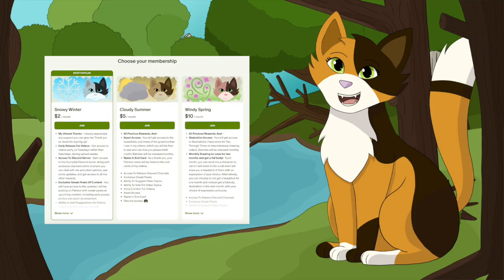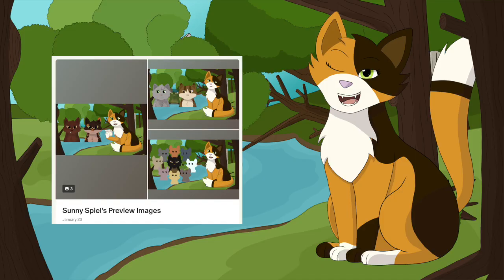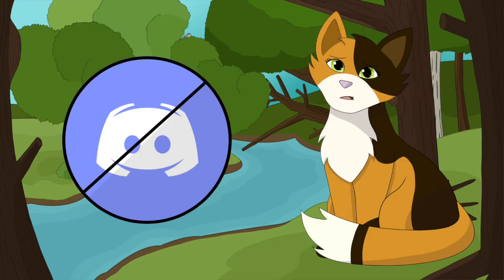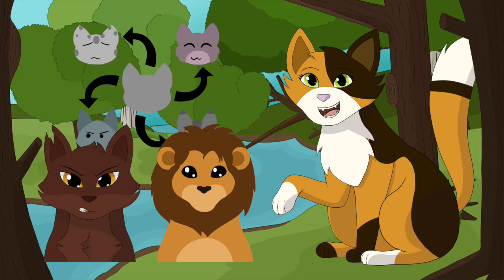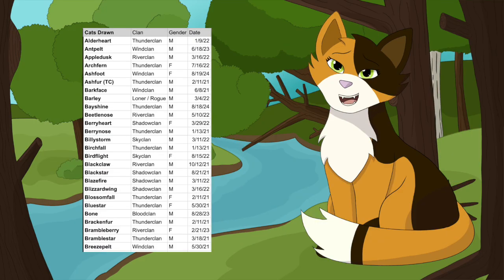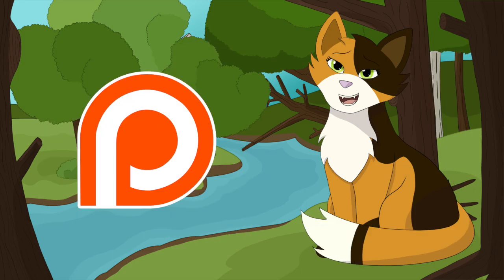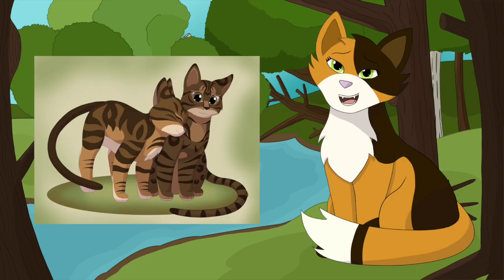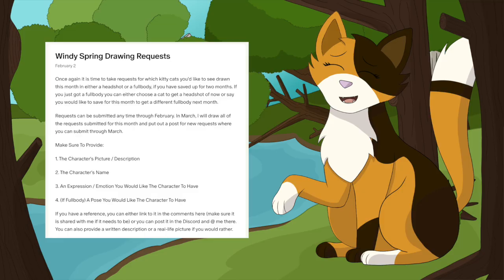Patreon Update!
Hey everyone! As I, and Patreon, have gone through a lot of changes since I began my Patreon, I wanted to give a quick update on what you can expect there, and what all has been going on in the past year and a half!